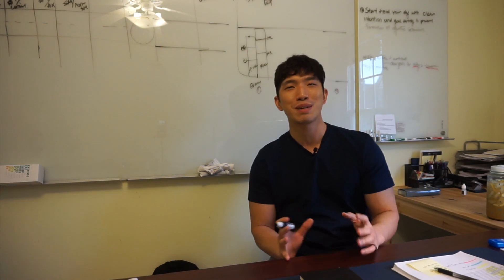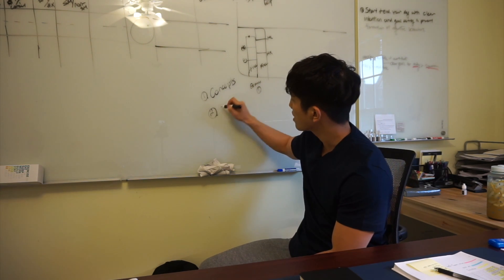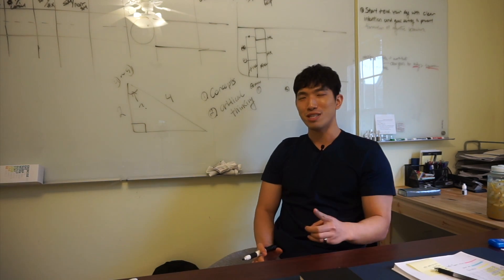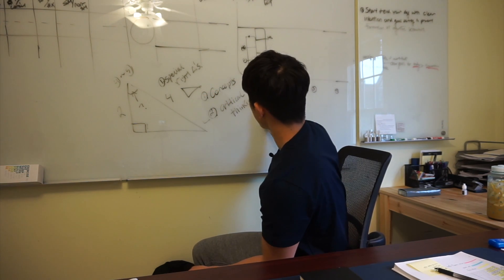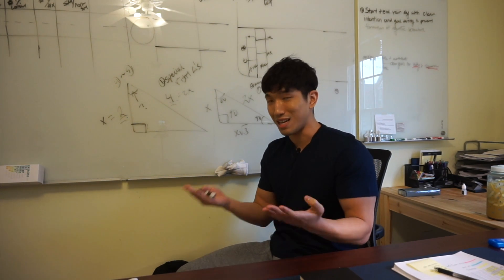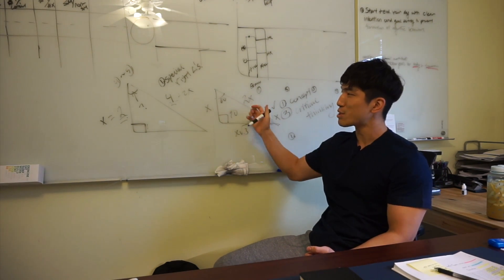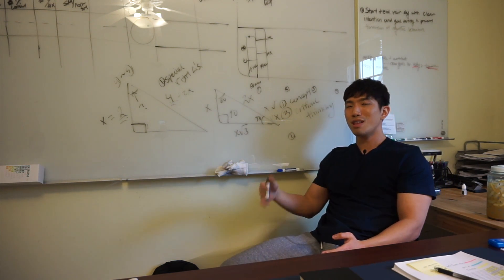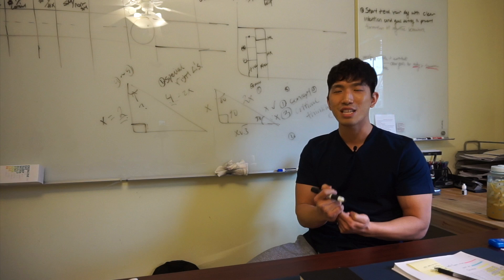Two Secret Components To Raising SAT Score: Why You Shouldn't Be Doing Practice Exams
This video is about Two Secret Components To Raising SAT Score: Why You Shouldn't Be Doing Practice Exams.
📄 SAT Math Study Plan:
⚡️ SAT Math Solidifier [400+ Hard Question Mastery]
🔍 SAT Math Analyzer [Instantly Find Your Weak Concepts]:
☎️  30 Minutes With John [Consultation]
FAQ
Name: John